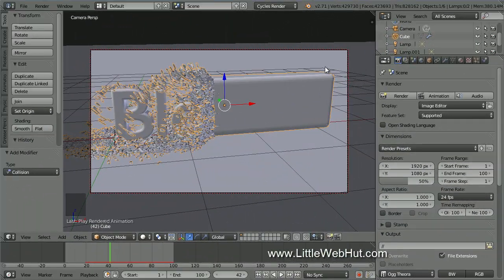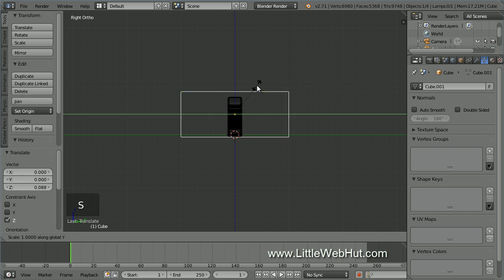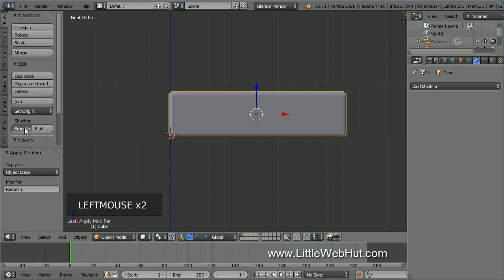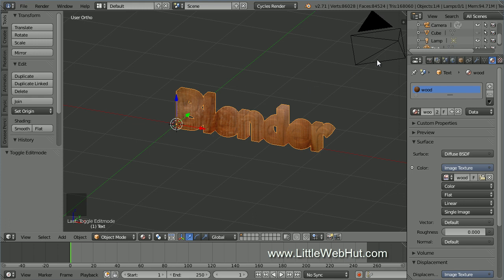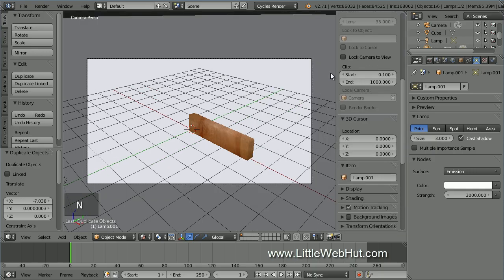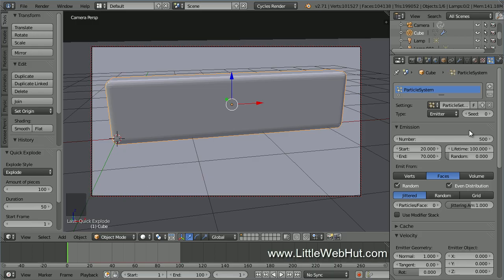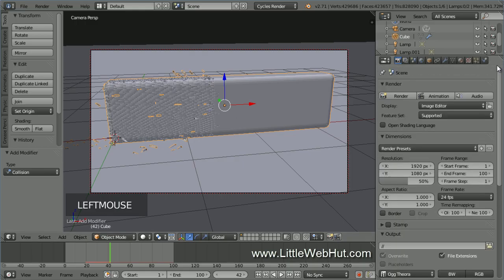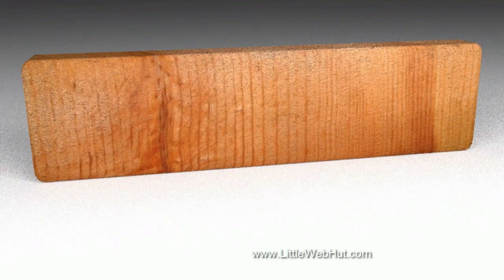Blender Tutorial: Wood Chipping Text Animation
This Blender video demonstrates how to make an animation of text that appears to be carved by chipping away a block of wood. Blender version 2.71 was used for this tutorial. This video shows many techniques that may be helpful to beginners and intermediate users.

IF YOUR BLOCK OF WOOD DOES NOT DISPLAY THE WOOD TEXTURE, then do the following:
Make sure the cube object is selected and then open the Modifiers tab. In the explode modifier, remove the check mark that’s next to Cut Edges. This change appears to be required for newer versions of Blender. Special thanks to YouTube user AFWSI for posting this solution in the comments section.

Video Contents:
00:28 Text added.
01:22 Block of wood (cube) added.
02:53 Edges of cube beveled by using the Bevel Modifier.
04:12 Geometry added to the cube by using the Remesh Modifier.
04:52 Cube material set and wooden Image Texture added.
05:32 UV unwrap cube using “Project from View (Bounds).”
06:08 Depth added to the wood texture by using the Node Editor to add a Displacement.
06:52 Wood material named.
07:03 Wood material applied to text.
07:29 Text converted to mesh.
07:41 UV unwrap text using “Project from View (Bounds).”
08:21 Floor added.
08:52 Lighting is setup.
09:53 Camera view is setup.
10:36 Wood chipping added using Quick Effects.
11:04 Timeline overview.
11:36 Particle System modifications.
12:26 Blend texture added to control how the wood chips break away.
13:36 Thickness added to wood chips using the Solidify Modifier.
13:59 Collision physics setup for the floor and the text.
15:06 More particles are added.
15:23 Render options are setup.
16:28 Begin Animation rendering.
16:59 Play Animation